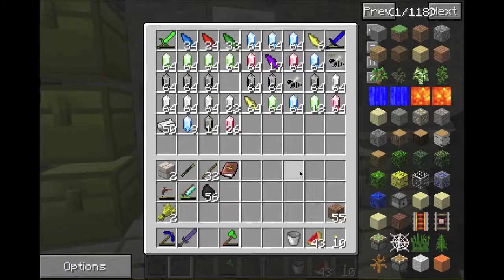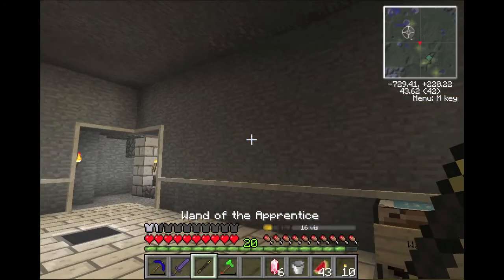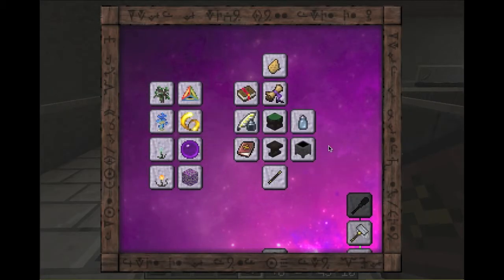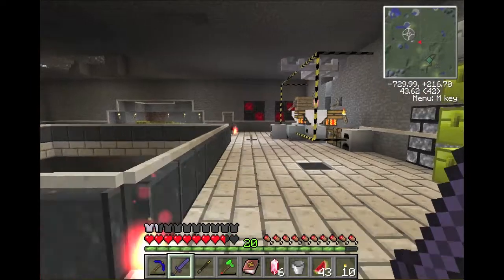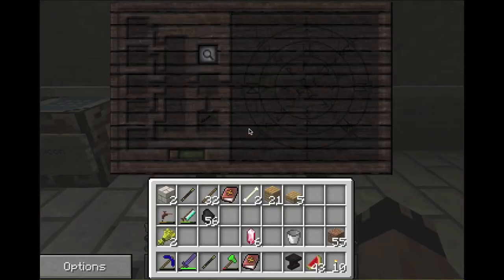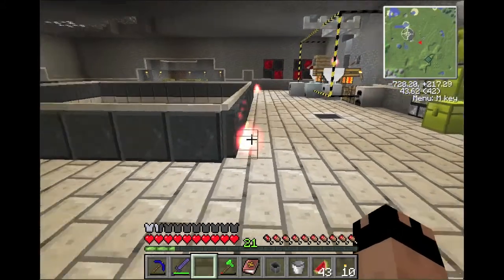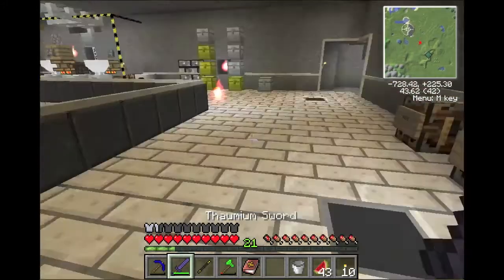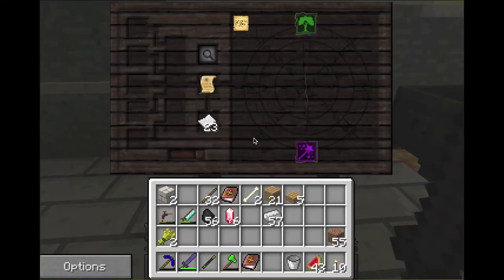FTB Tutorial Basics Ep_20 "Thaumcraft 101" (R030)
*For DIREWOLF and MINDCRACK versions* (And others I'm not sure of)

If I don't know the answer I will figure the answer out for you.